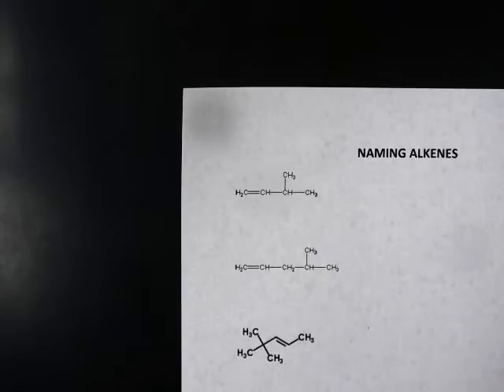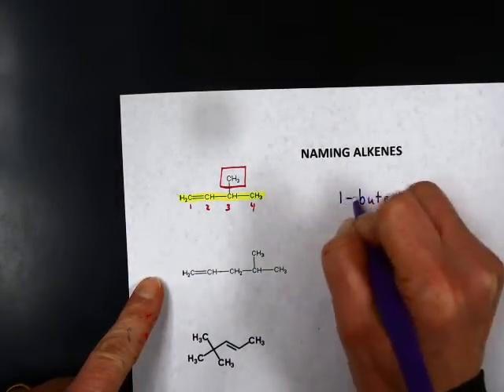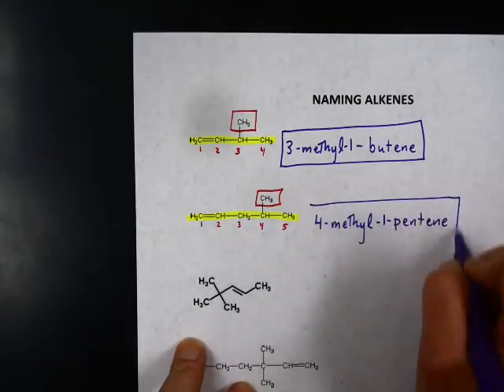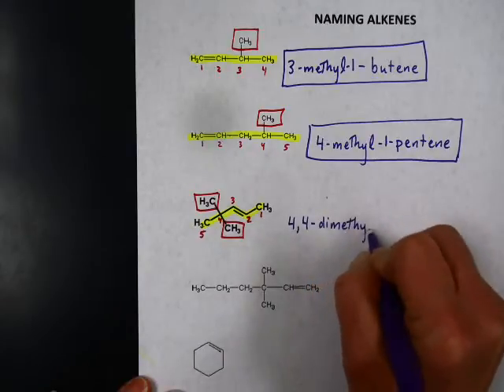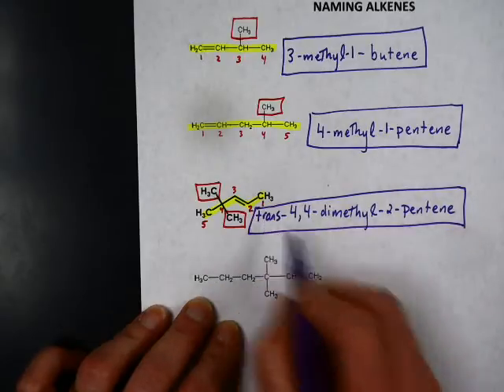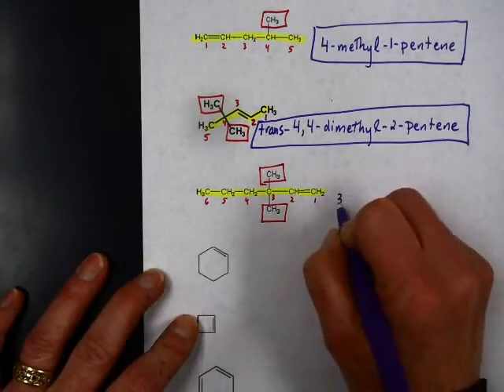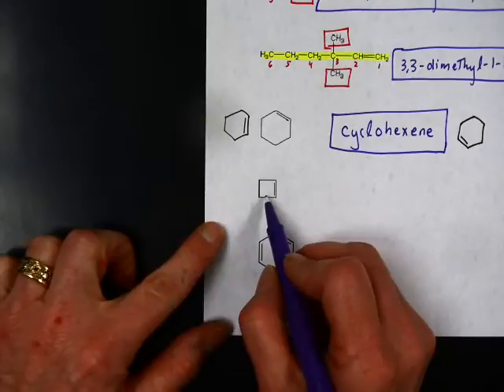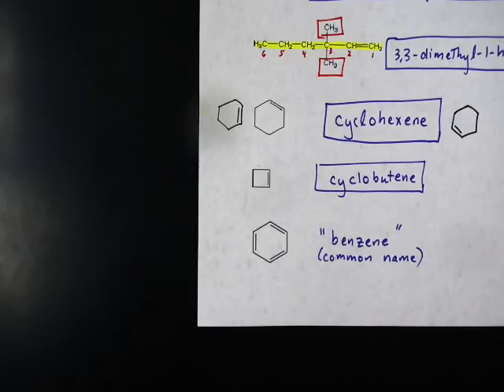Naming Alkenes Part 2